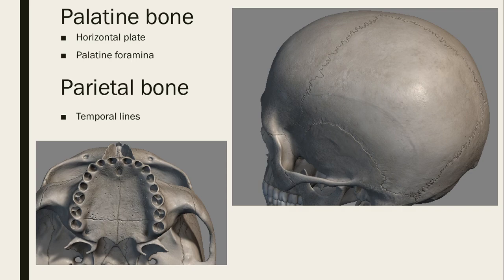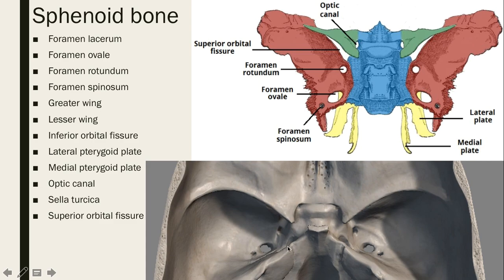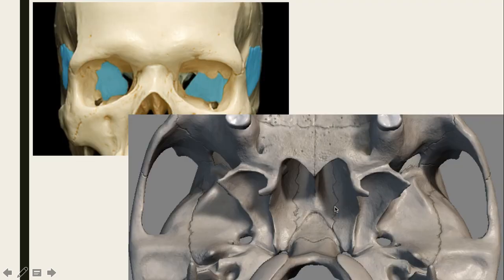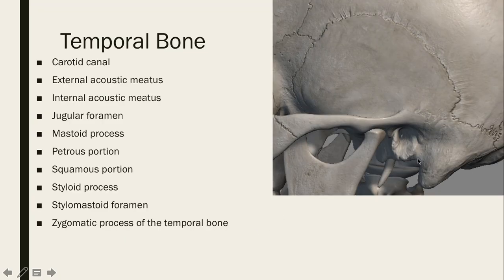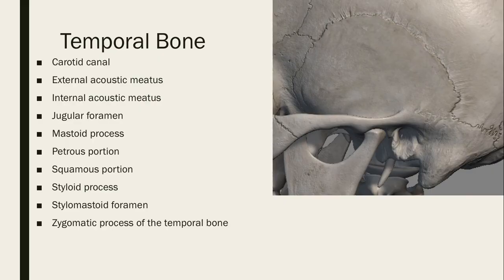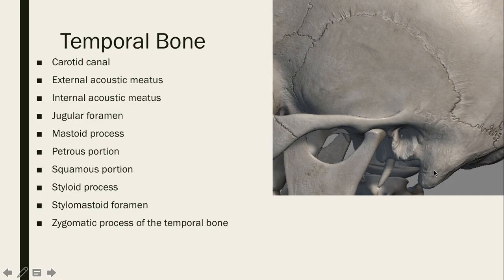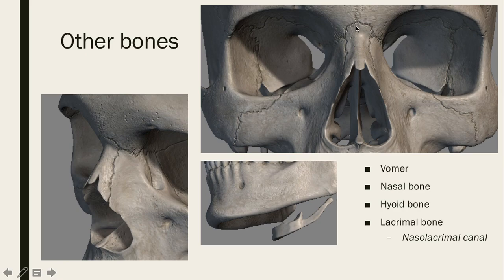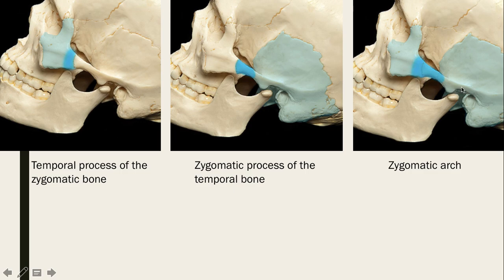skull review video part 2